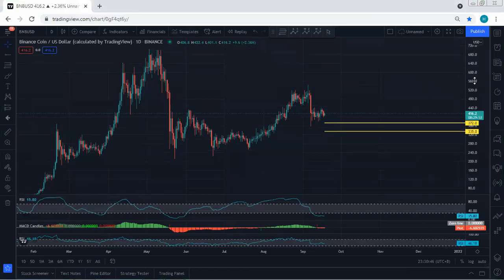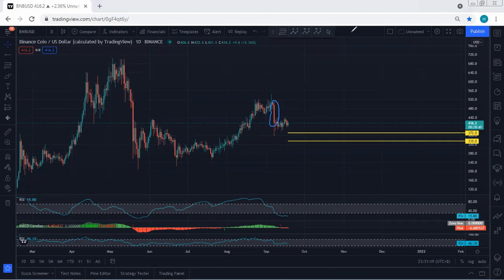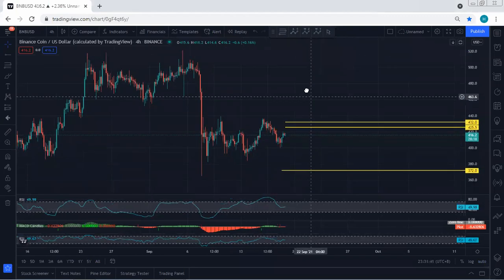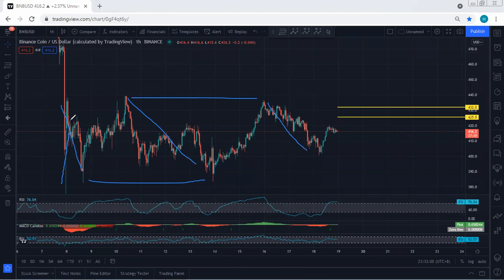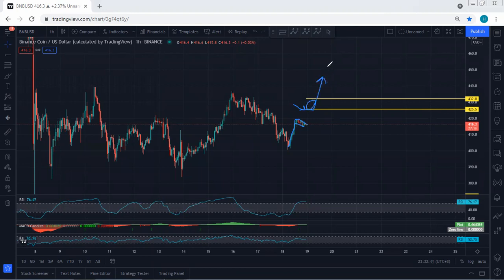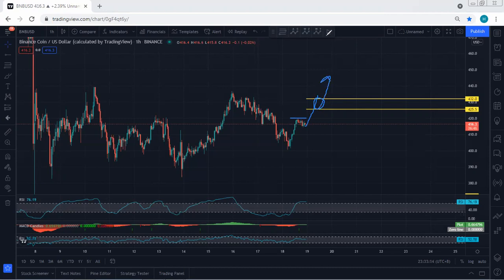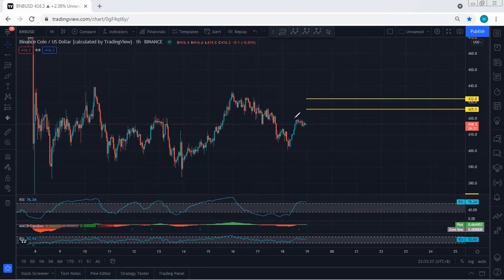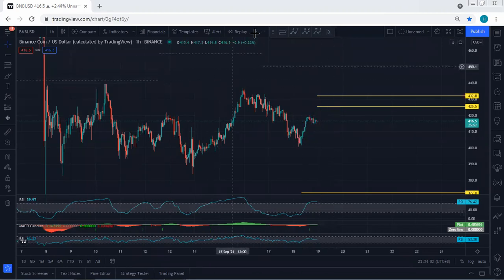Binance - BNB Technical Analysis for September 18, 2021 - Binance Coin